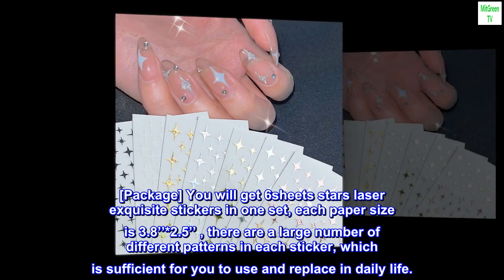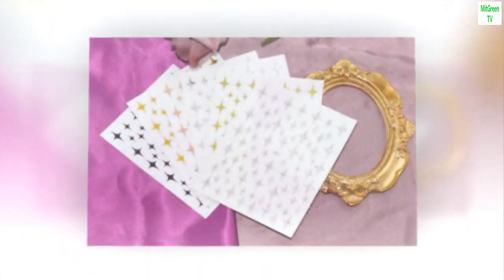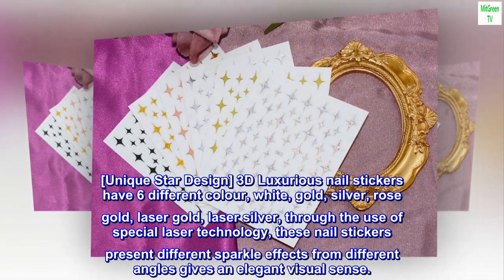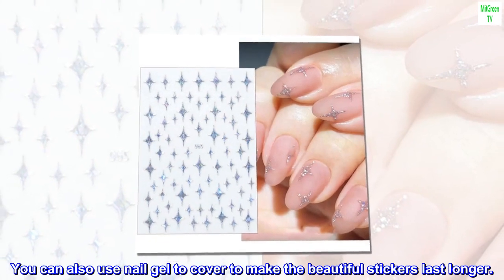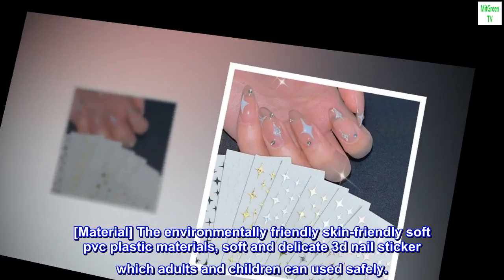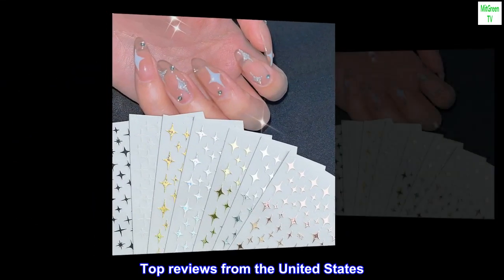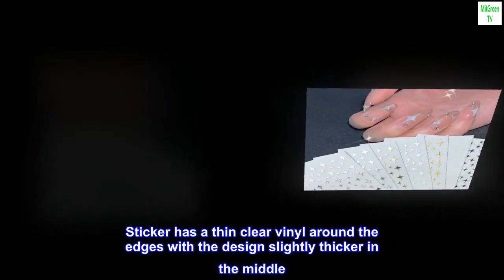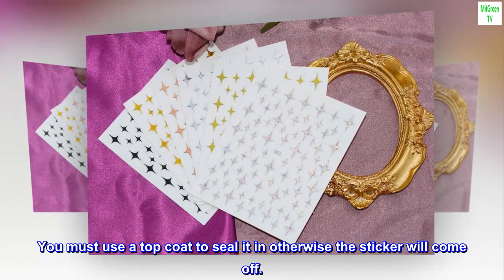Stars Nail Art Stickers Decals 6Sheets Nail Art Supplies 3D Self-Adhesive Nail Art Decoration Stars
[Package] You will get 6sheets stars laser exquisite stickers in one set, each paper size is 3.8’’*2.5’’ , there are a large number of different patterns in each sticker, which is sufficient for you to use and replace in daily life.
[Unique Star Design] 3D Luxurious nail stickers have 6 different colour, white, gold, silver, rose gold, laser gold, laser silver, through the use of special laser technology, these nail stickers present different sparkle effects from different angles gives an elegant visual sense.
[Easy to Use] Just use tweezers to peel nail self-adhesive stickers and stick stars decals on your nail. You can also use nail gel to cover to make the beautiful stickers last longer.
[Material] The environmentally friendly skin-friendly soft pvc plastic materials, soft and delicate 3d nail sticker which adults and children can used safely.
Looks great
A little difficult to remove from the sticker sheet - maybe using fine point tweezers may be best here. Sticker has a thin clear vinyl around the edges with the design slightly thicker in the middle. Makes a very nice smooth transition from nail to sticker - no sharp raises edges. You must use a top coat to seal it in otherwise the sticker will come off.